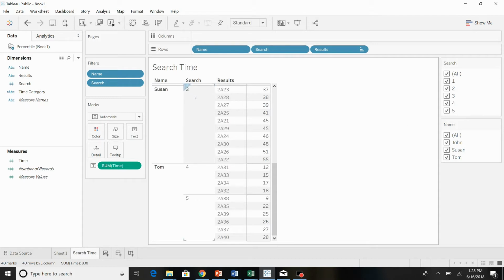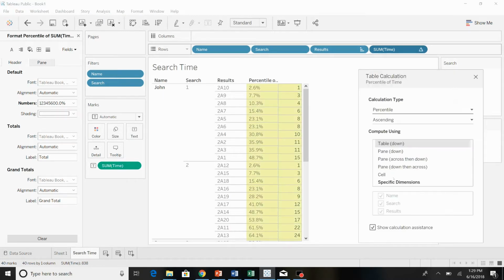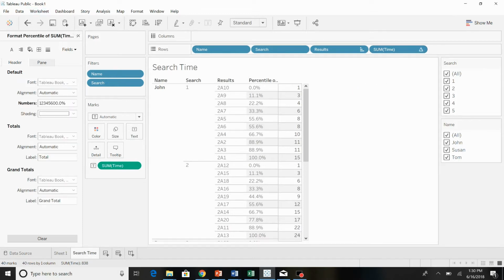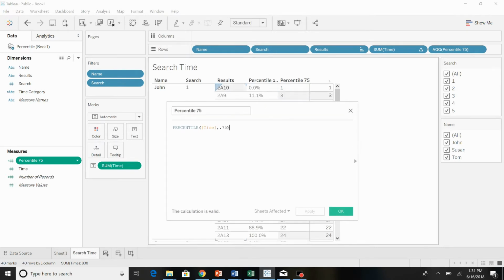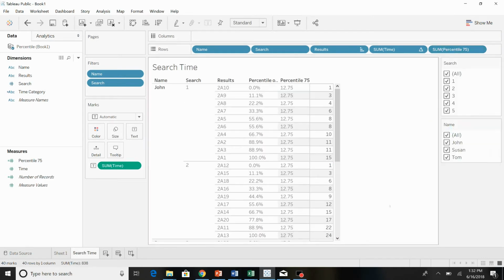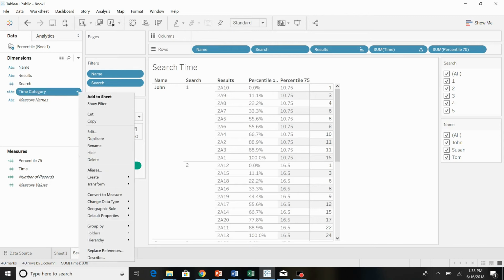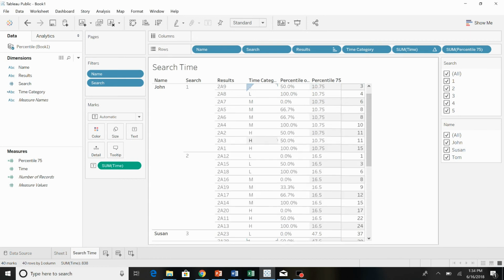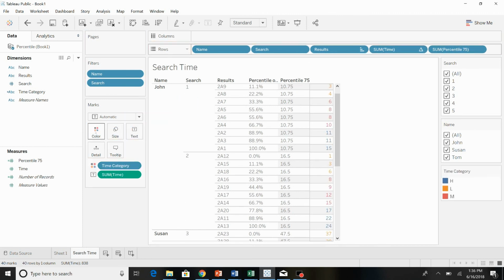Tableau Tutorial - How Percentile works (Table Calc / FIXED LOD)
Two different ways for dealing with PERCENTILEs - Quick Table Calculations and a formula.  I also discuss Level of Detail (LOD) and the FIXED formula.  Finally, I combine IF-THEN with FIXED LOD to create a H, M, L percentile field you can drop on the color card.